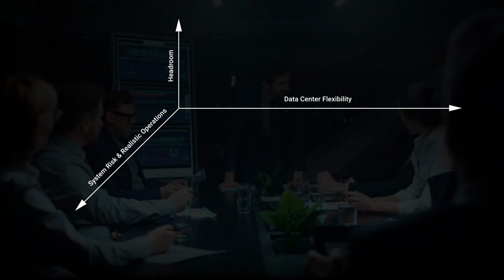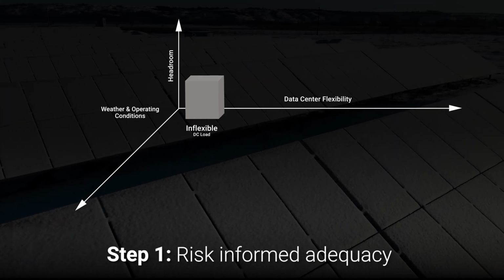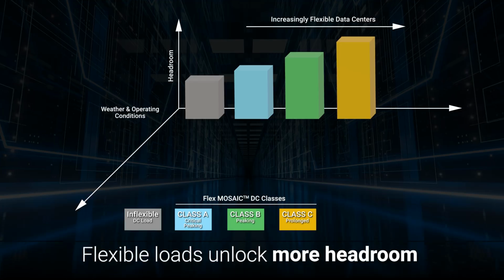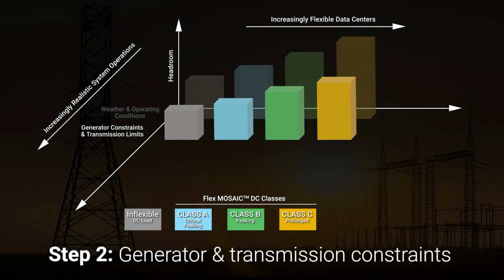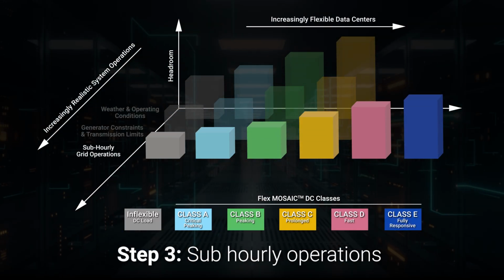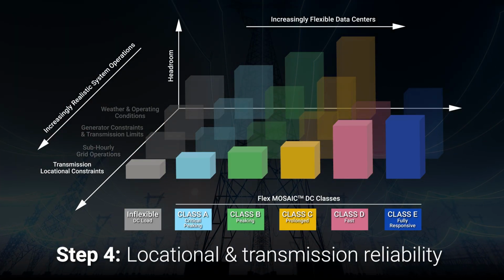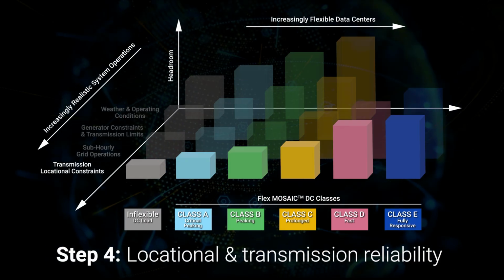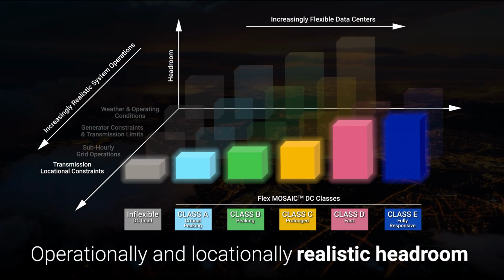EPRI's Headroom Framework Can Help Manage Power System Reliability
EPRI's Headroom Framework provides a step-by-step analytical approach for estimating how much additional load a power system can absorb while maintaining reliability across real-world operating conditions. The framework can provide a practical playbook for system planners, regulators, and policymakers, supporting near term interconnection decisions, informing longer term investments, and helping electric customers benefit from fuller use of existing grid capacity, supporting affordability.